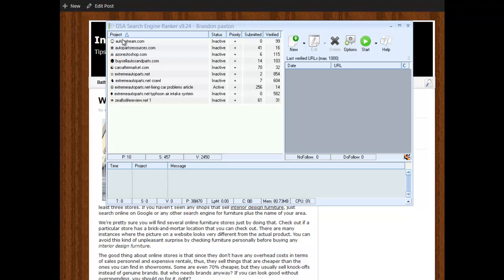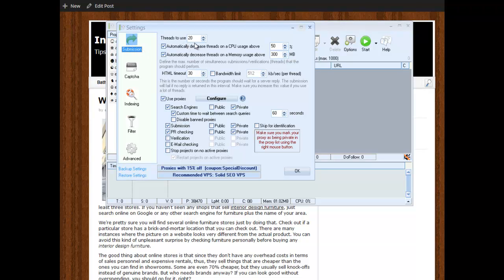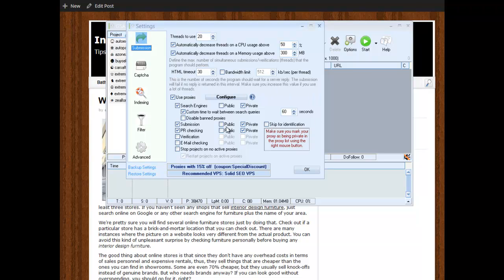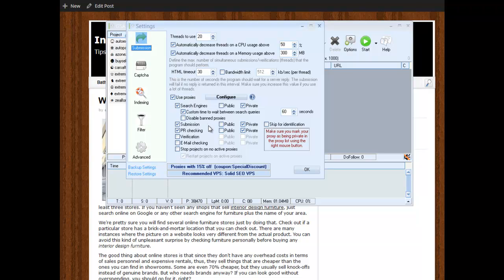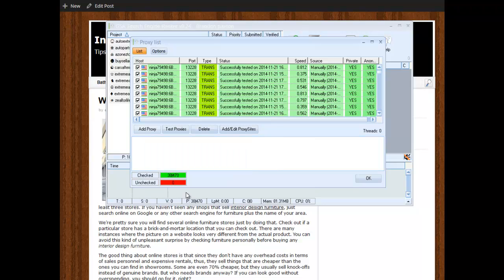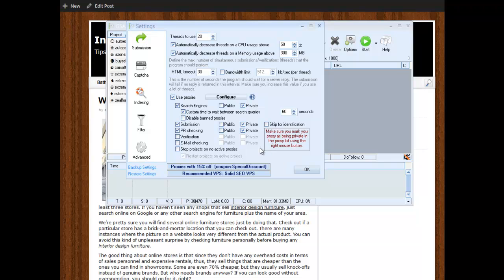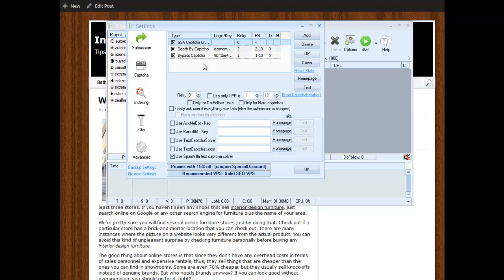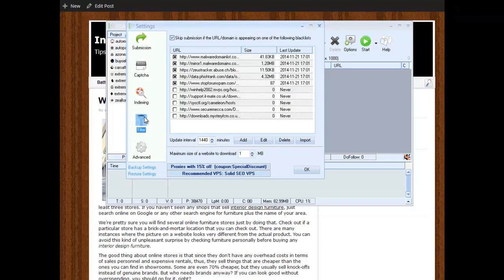GSA SER Training Part 2 Setting Options